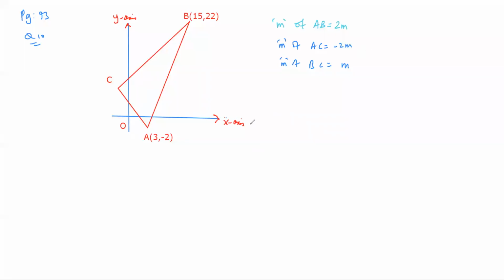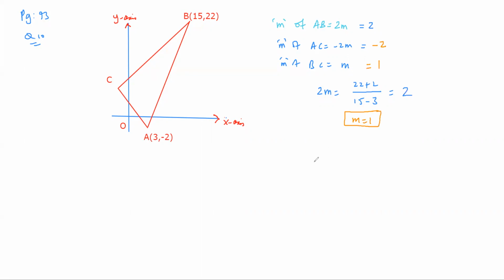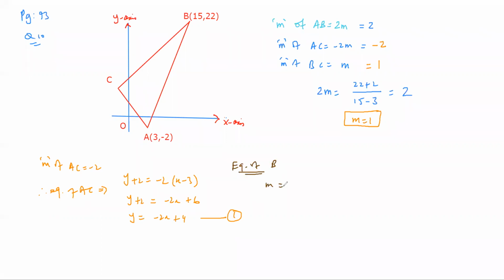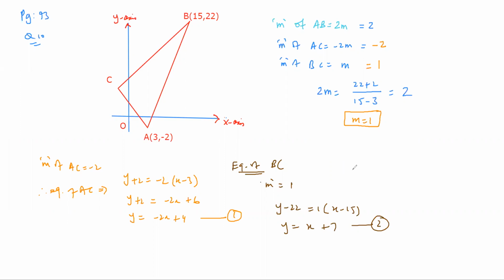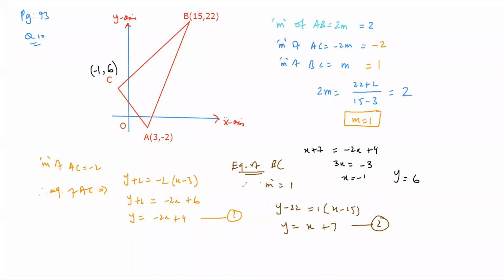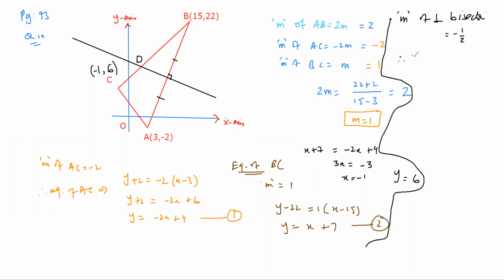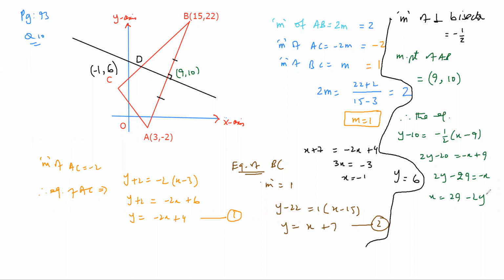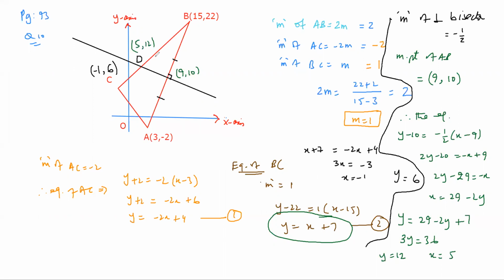Rev Ex 3, Question # 10/Past Paper Questions on Coordinate Geometry.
A Level Maths P - 1/O Level Add Maths/Coordinate Geometry.